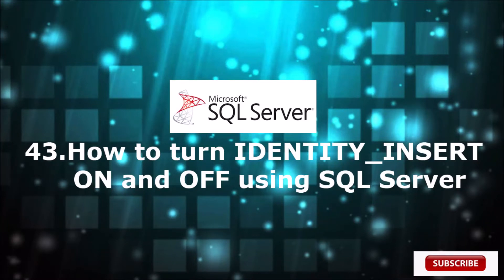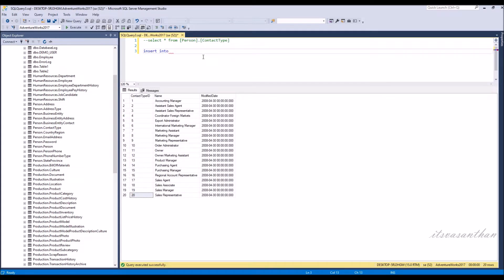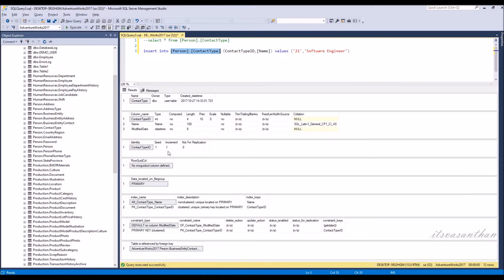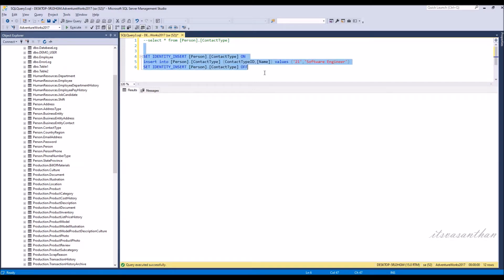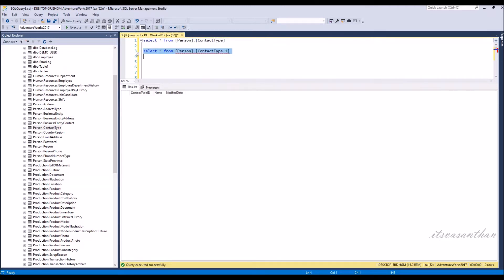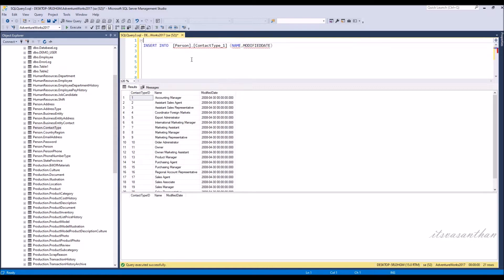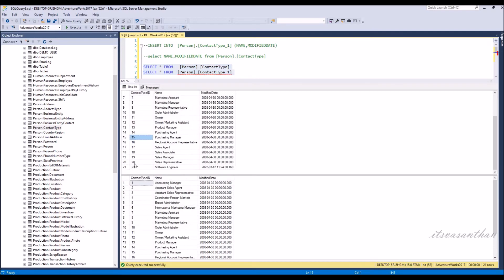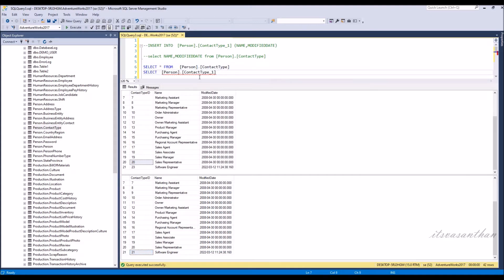43.How to turn IDENTITY_INSERT ON and OFF using SQL Server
Turn identity insert on and off in SQL Server